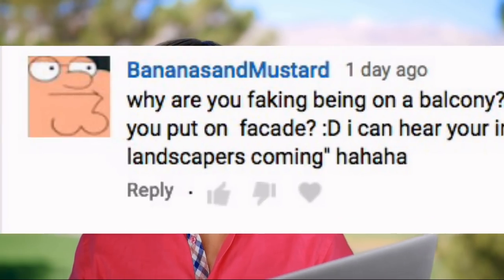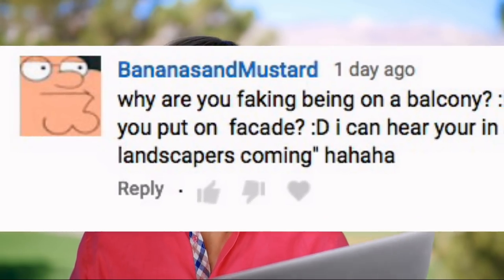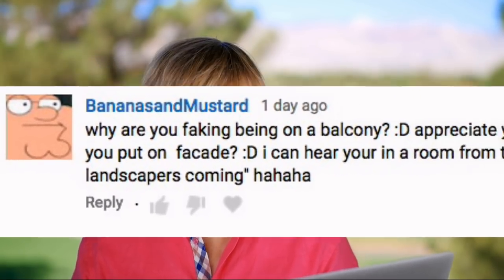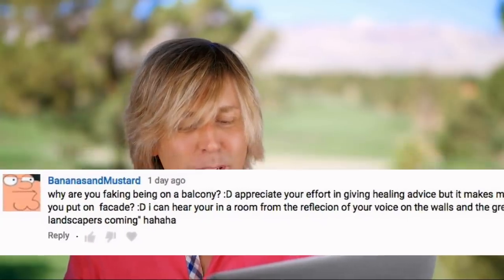Yes the Background is Real!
Sometimes its not easy to tell the difference between reality and fantasy, especially with some of my videos, lol. I love melting the two worlds together as an artist. My love for photography, audio, music, filmmaking shows in my videos and I hope it adds a touch of magic in what could otherwise simply be a boring information video. But I always like to take things as artistically far as possible and know I did everything I could to make it beautiful. Join me in some photography basics from my balcony and be sure to check out my Youtube photography channel MarkusPix